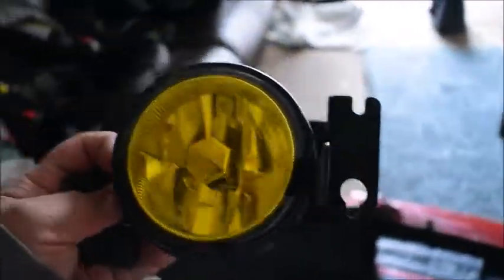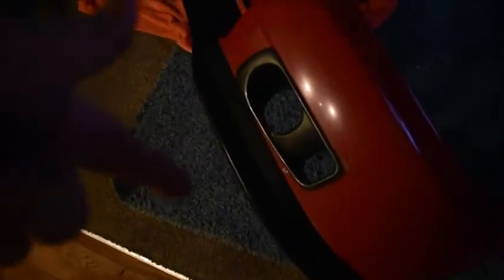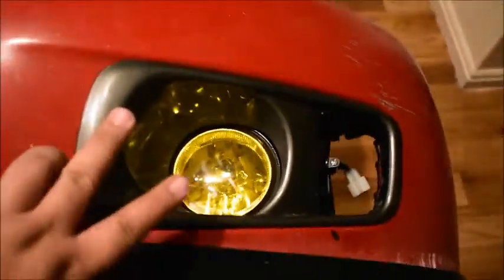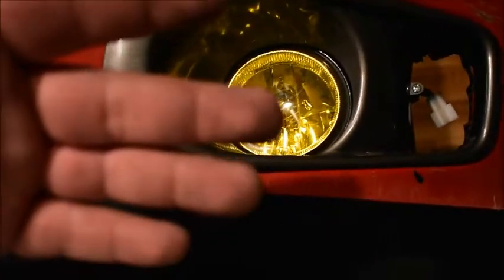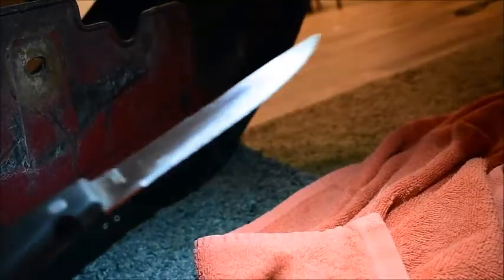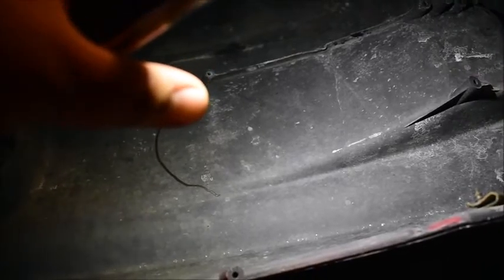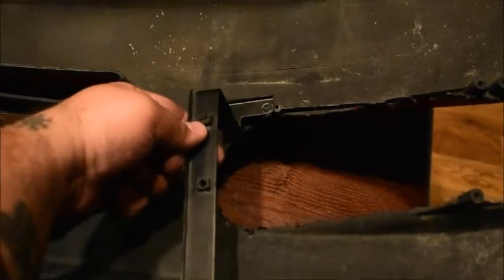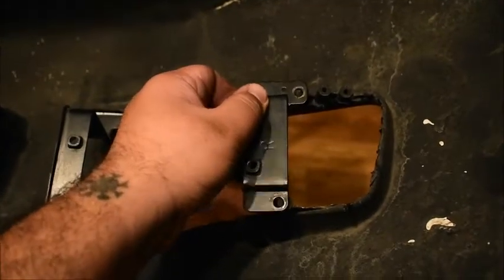How to install... Civic's new look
yo what is up everyone i am coming back with another video and pushing new content out and in the video i show you how to install the 99-00 civic fog lights. make sure you follow us on insta @dirtykr3w make sure to subscribe for future content